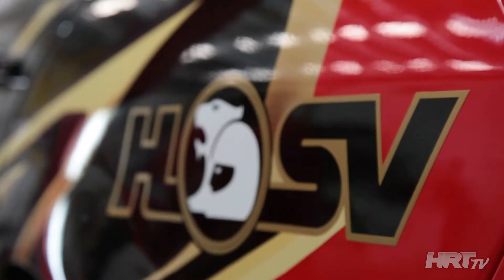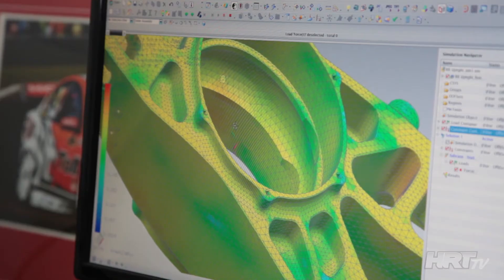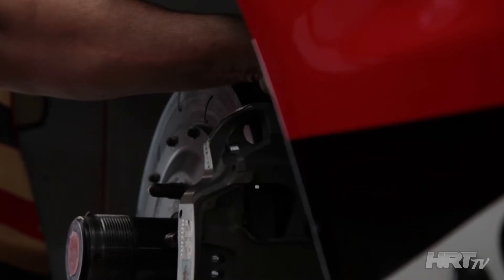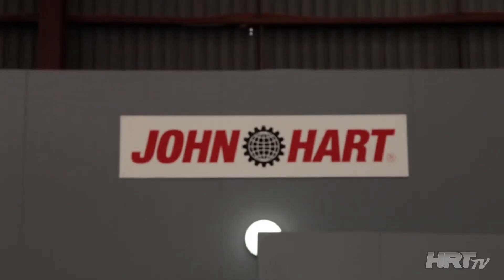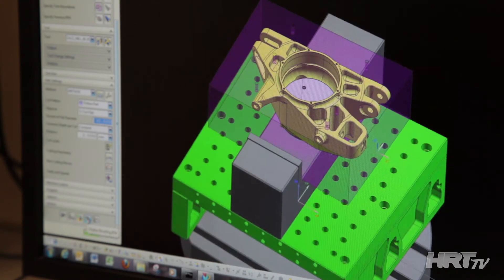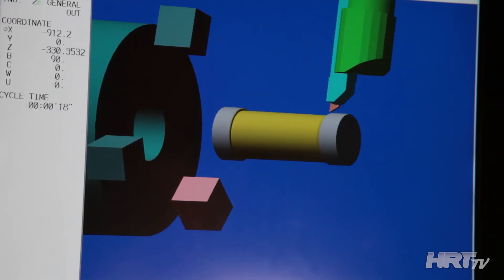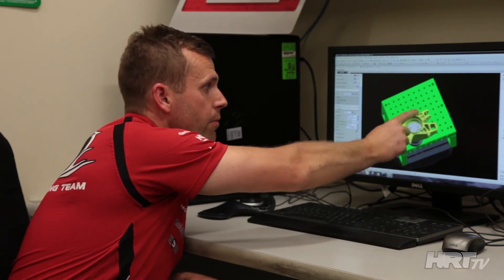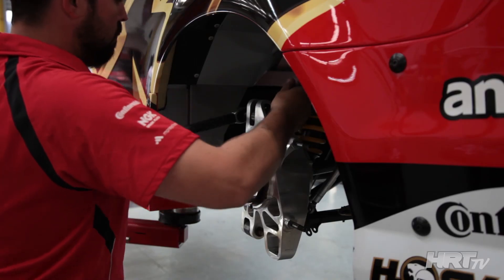HRT & John Hart - The CAD to CAR Process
For the last 13 years, John Hart has been a key partner for the Holden Racing Team, helping us develop reliable and custom engineered components for our racing cars at a world class level. Watch to see how we design and then bring to life one of these parts using John Hart machinery.